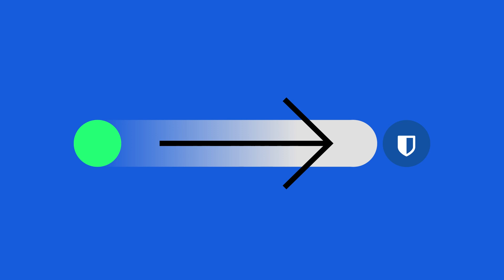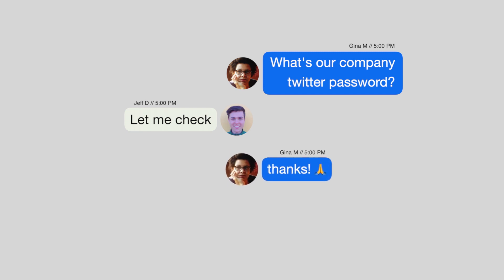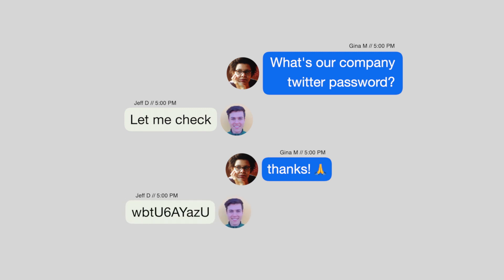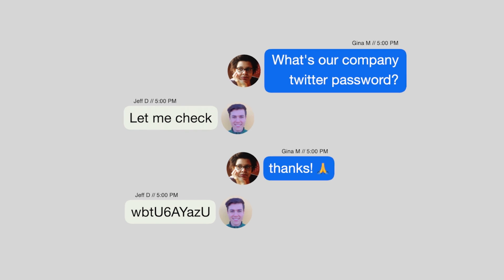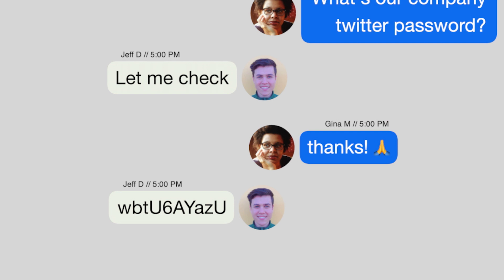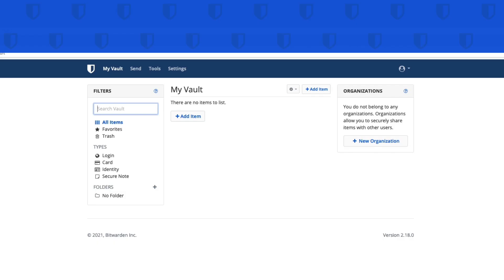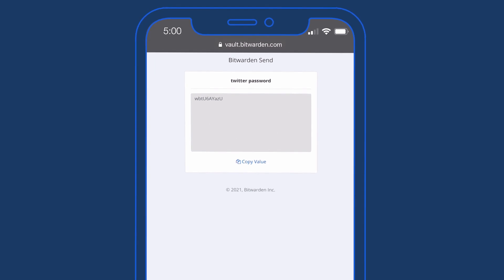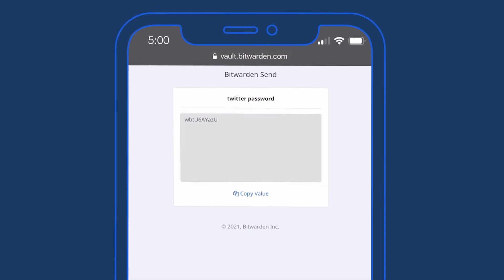Bitwarden Send: Protected One-to-One Information Sharing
Bitwarden Send is a trusted way to securely share information directly with anyone. You can transmit text or files including passwords, credentials, and other private documents fully encrypted.

How Bitwarden Send works in just three easy steps:
- Securely add a text or file up to 100MB
- Set an expiration date and an optional password
- Copy the secure link and Send